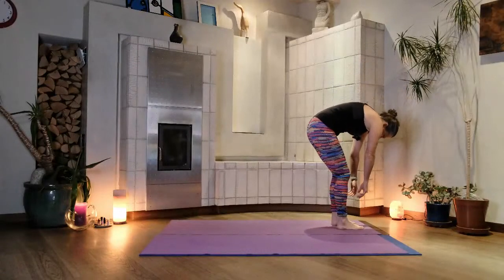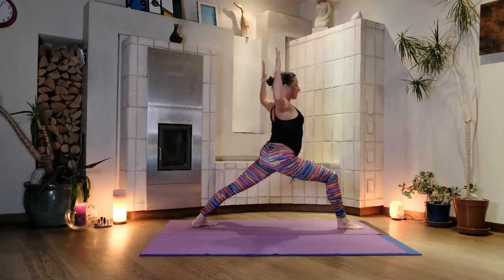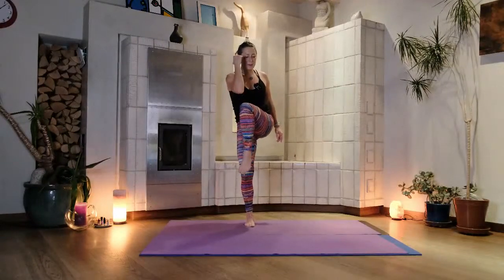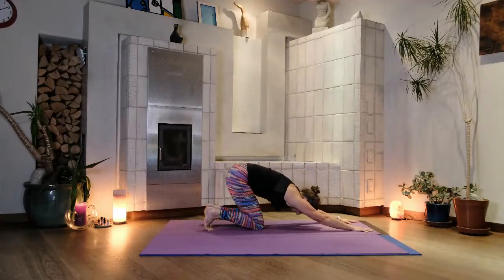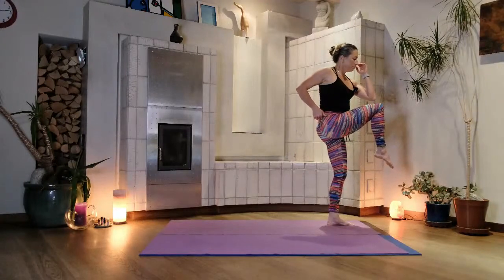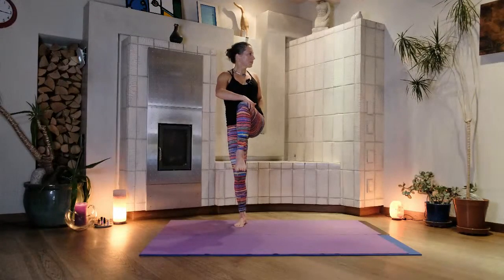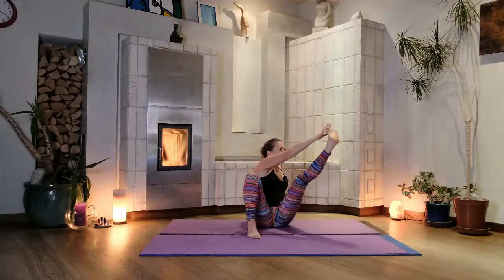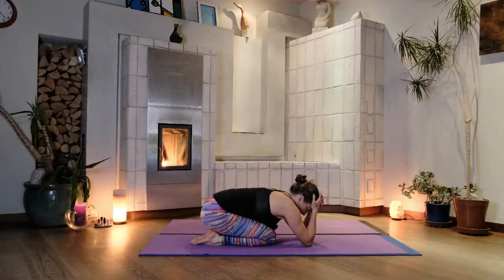DAY 7 : STRONG: Yoga With Ciara 20min for 28days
DAY 7 : STRONG: Yoga With Ciara 20X28days

Squats, balance, twisting, strength is a series of strategies and micro abilities woven together. We are cultivating stability, mobility, balance, momentum, coordination, grace, poise, lifting, softening, comprehension ... and many more skills... cultivating wellness.

20min every morning as a Live Stream YouTube Class.

If you would like to contribute or become a monthly patron
10euro per month to

Lets see where it brings us!!

It is about standing tall, finding our ground and being strong, dynamic and resilient. Creating some space to reflect on this time of transition, and create routine, stability, spinal wellness, and a 20min physical check in each day.

This practice will include more standing poses, working on standing tall and building strength while nurturing our connection to the ground.

Spine warm up.
Sun Salutation
Sitting to Standing
Body Weight movements.

But it’s still me, and it’s still us listening, moving in wellness, finding functional wholesome range of motion and creating more health in our bodies. The most important part is doing it every day, letting the changes grow and deepen over time.
In October we will move to connect and deepen into our strength.

Uncovering the deep reserves of strength, resilience, and dedication that we all have.. allowing them to emerge.

A daily practice to support the range of motion in our spine and whole body to become stronger, and for us to feel a greater sense of balance, center, clarity, empowerment, dynamic, and resource.

For me STRONG is

- A daily practice, and the resource that builds.
-Building habits that will create new possibilities over time.
-The self-love of making a commitment to myself and keeping that promise.
-Clarity, in how I am today in my body in my mind, having listened in and brought my attention inwards.
-Connection to my body.
-Stillness in the physical satisfaction of effort and movement.
-Groundedness, the knowing of my ability and the possibilities of my body.

Some quotes from my favourite ideas man
James Clear who wrote Atomic Habits

"Stop worrying about how long it will take and get started. Time will pass either way."

"You do not rise to the level of your goals. You fall to the level of your systems.
Your goal is your desired outcome. Your system is the collection of daily habits that will get you there.

For more on this concept, read Atomic Habits.

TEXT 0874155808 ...